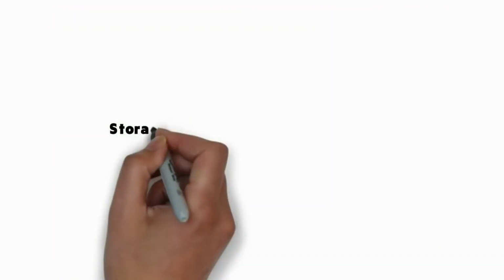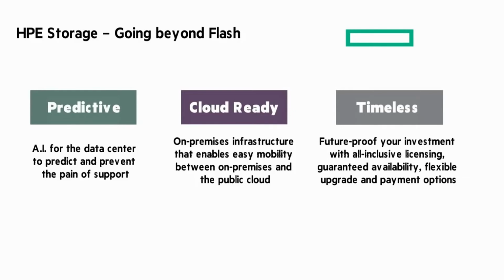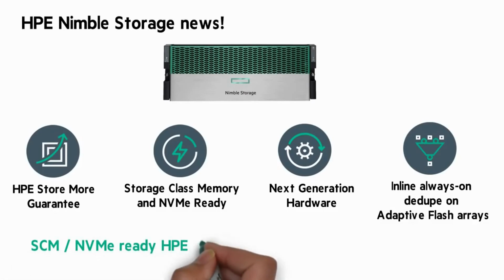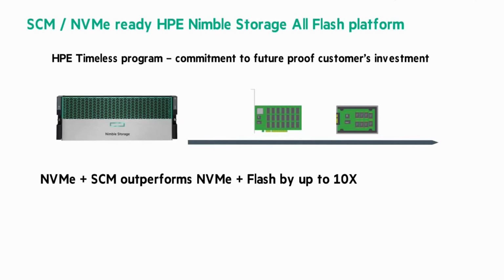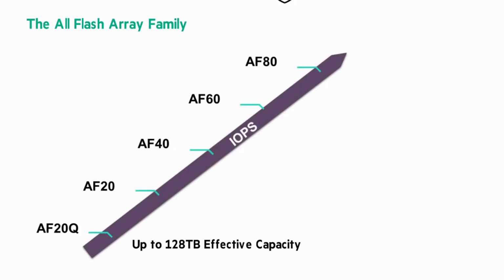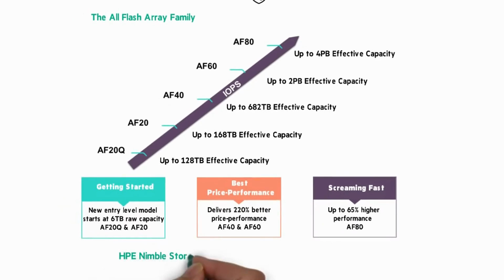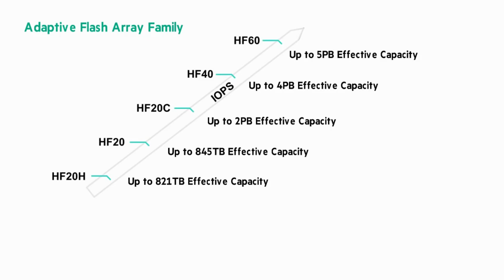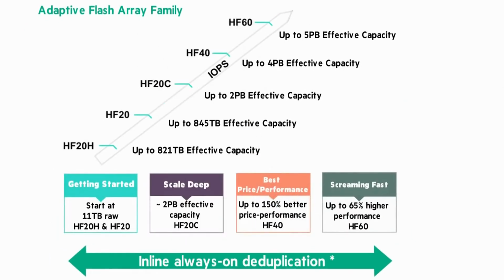New HPE Nimble Storage ChalkTalk1